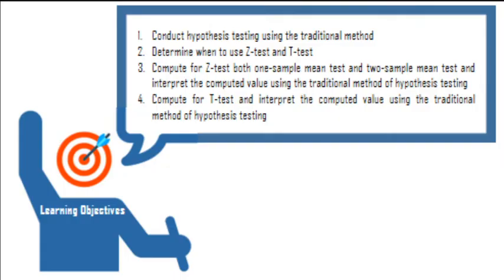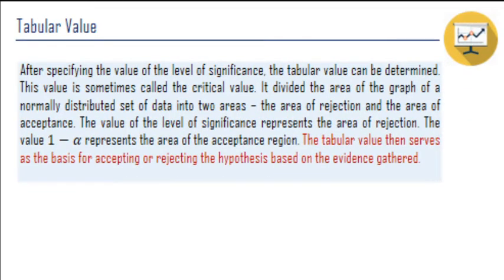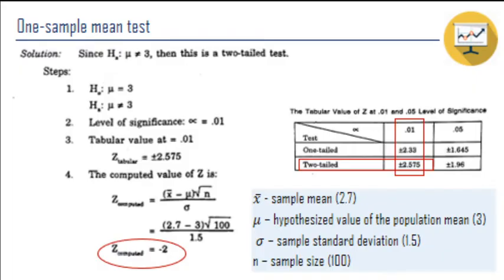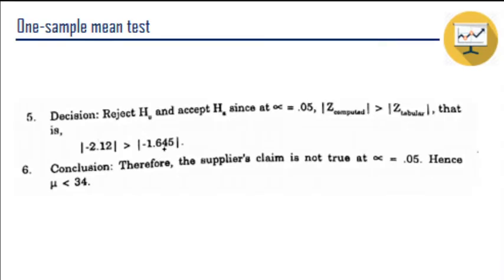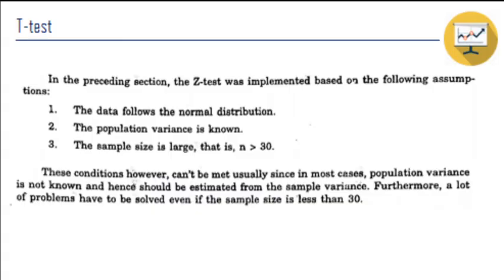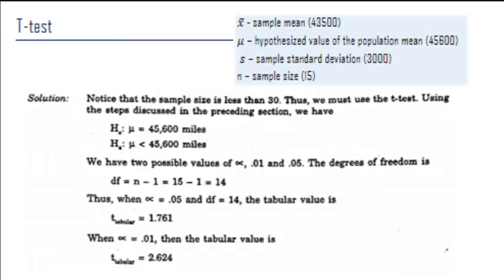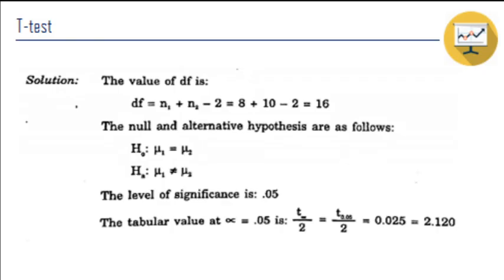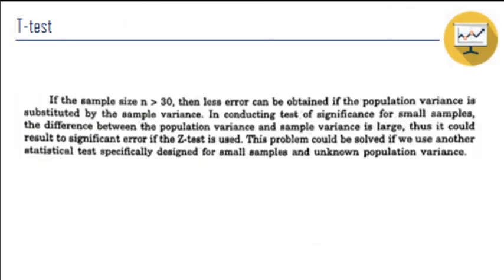Hypothesis Testing (Traditional Method)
This is my lecture video in hypothesis testing - traditional method.